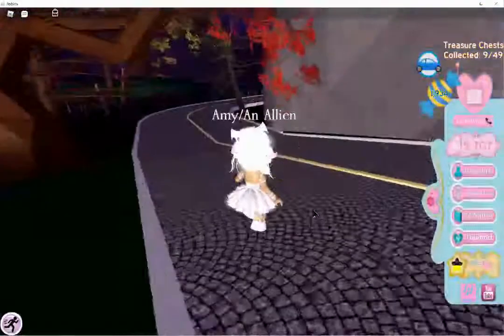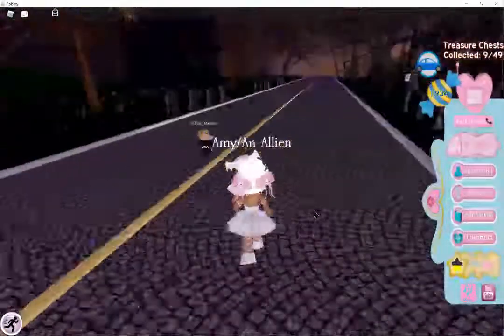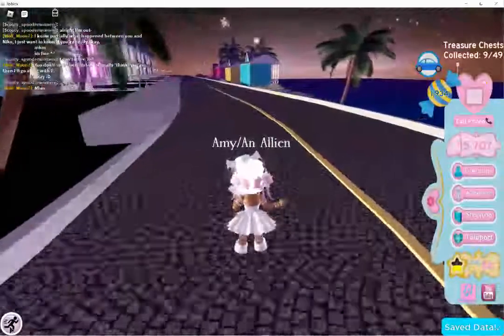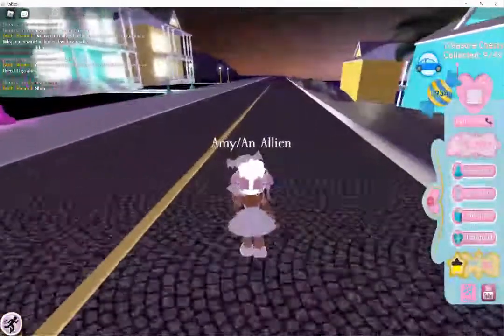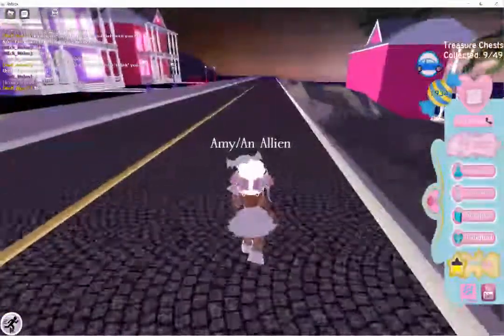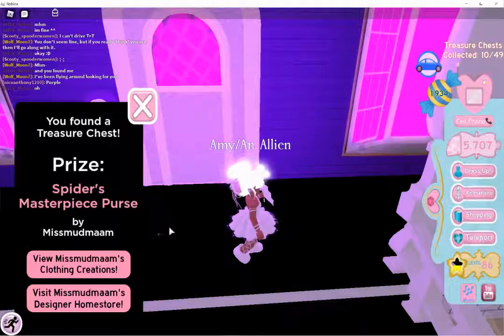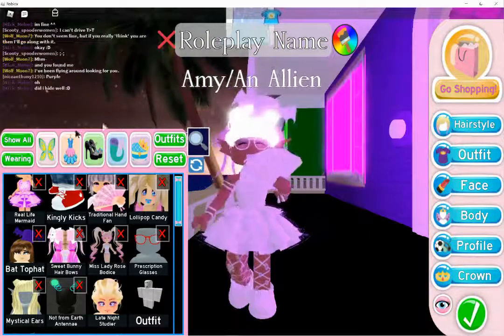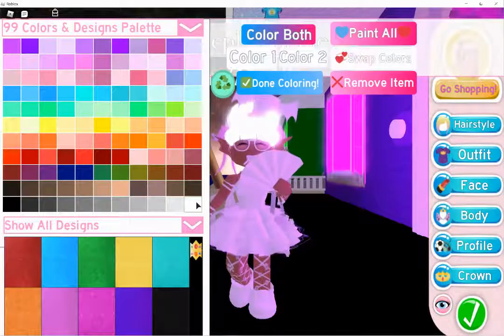How to find to the spiders masterpiece purse 2020!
Watch Amelia Yu video for another way to the spider's masterpiece purse 2020!